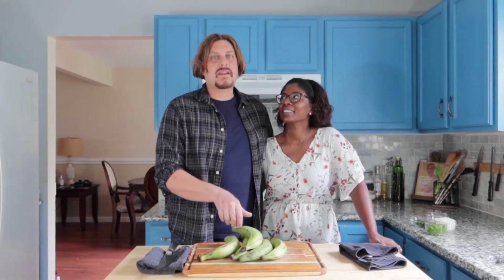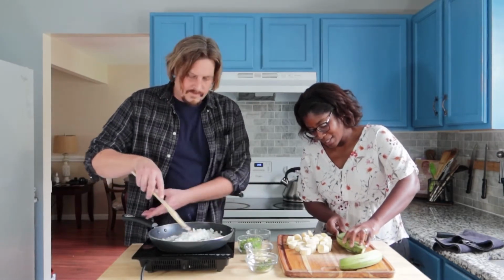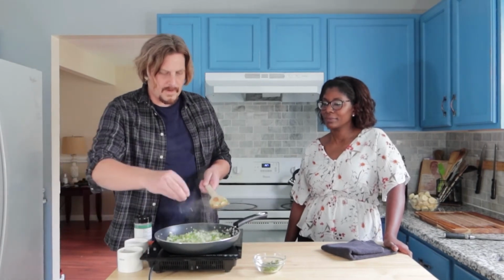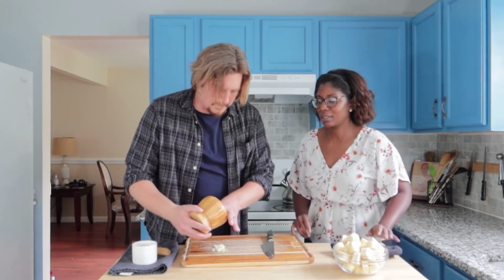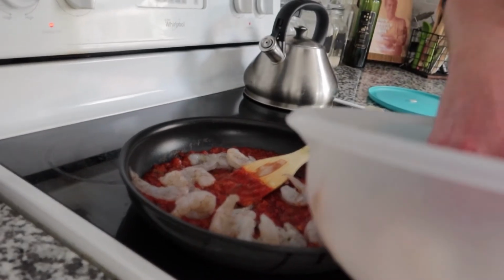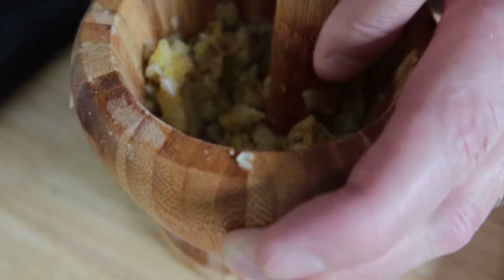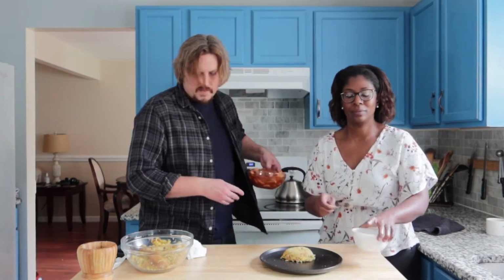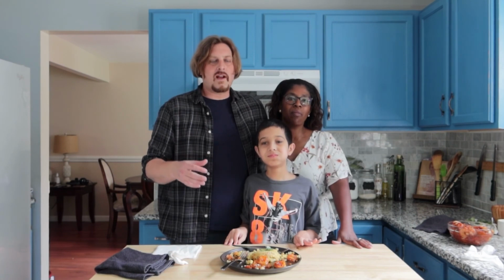J&J Loudest Love Cooking Show - Mofongo with Stewed Shrimp(Camarones)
Mofongo a Puerto Rican favorite made with green plantains pork cracklings(chicharron) with stewed shrimp(camarones).  One of the most simple and delicious thinks you will taste.